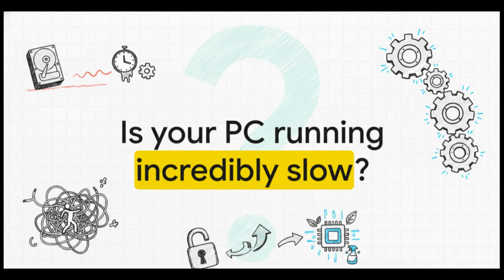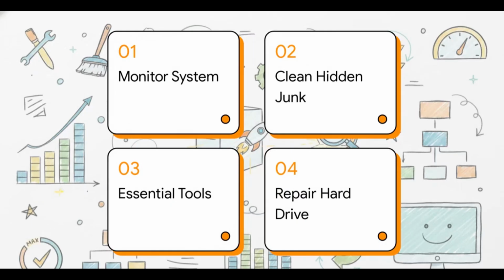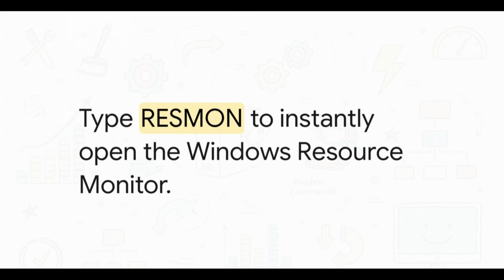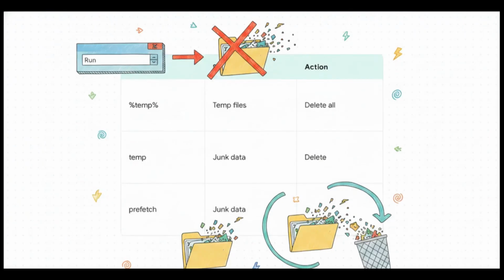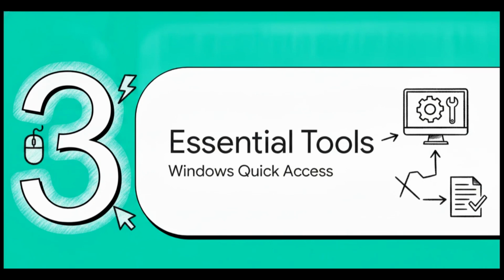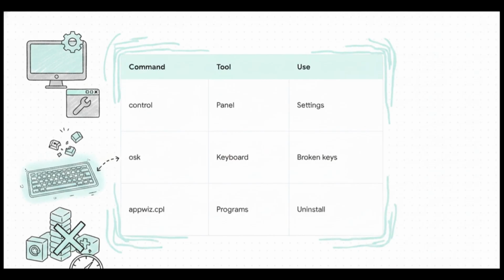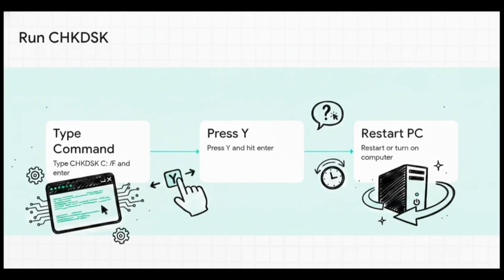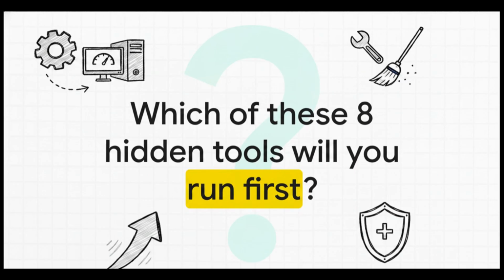Unlock 8 Hidden Windows Run Commands to Make Your Computer Faster & Cleaner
Is your PC running slower than usual? You don't need expensive third-party software to clean and speed up your computer! Windows has incredibly powerful built-in optimization tools hidden right under the hood.
In this video, we unlock 8 essential Windows Run commands that will help you declutter your hard drive, monitor performance bottlenecks, troubleshoot hardware issues, and keep your system running like new.
⌨️ How to Use These Commands:
Press the Windows Key + R on your keyboard to open the Run dialog box, type any of the commands below, and hit Enter.
🛠️ The 8 Hidden Run Commands Featured in This Video:
msinfo32 (System Specs Overview): Instantly access a complete profile of your computer, including your exact RAM, BIOS version, and motherboard model.
resmon (Resource Monitor): A deep-dive performance tracker that shows you exactly which apps are hogging your CPU, memory, disk, or network in real-time.
%temp% (Junk File Cleanup): Opens your temporary user folder. Select all (Ctrl + A) and delete to instantly reclaim wasted storage space
. (Bonus: Try typing temp or prefetch for even more hidden junk folders
control (Control Panel Classic): Bypass the modern Windows settings menu and go straight to the legacy Control Panel
cleanmgr (Disk Cleanup): Launches the official Windows clean-up wizard to safely wipe gigabytes of update leftovers and system cache files in seconds
osk (On-Screen Keyboard): Launches an interactive virtual keyboard on your display—a perfect emergency backup if your physical keyboard fails
appwiz.cpl (Add/Remove Programs): Jump straight to your installed software directory to quickly uninstall space-wasting apps
chkdsk c: /f (Hard Drive Scan & Repair): Scan, detect, and repair system drive errors
. Note: To run this, open CMD as an Administrator, type chkdsk c: /f, press Y to schedule the scan, and restart your PC to let the system automatically fix errors